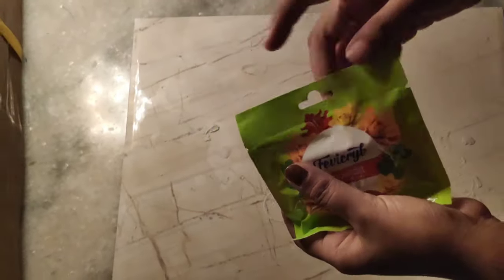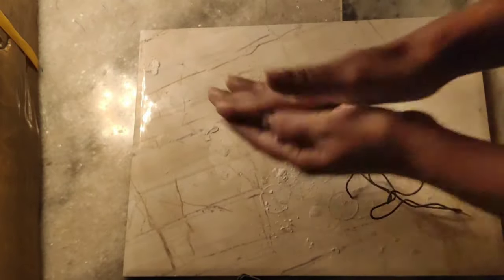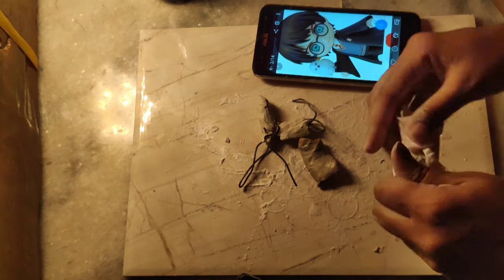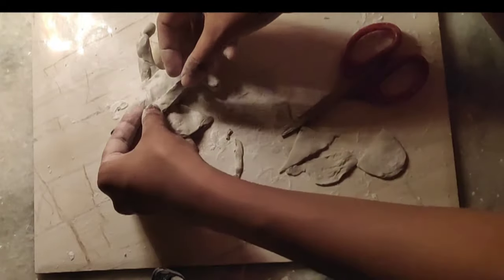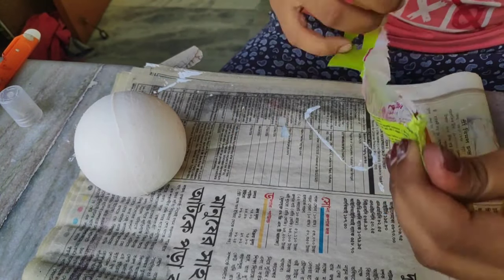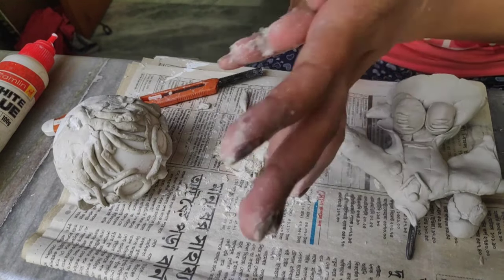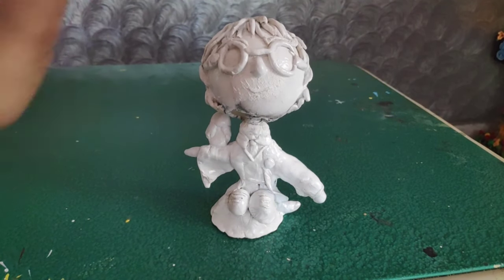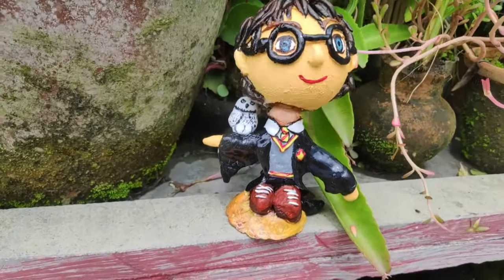How to make a Harry Potter Bobble Head (Satisfying)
Hey this is me PUKU, and in this video I show you how to make a HarryPotter bobble head custom toy . This will look great on your desk and very pocket friendly to create.You can put it on your desk or use it in your CAR. like the video and subscribe for more such DIY and custom content . my insta is @pukuspassion

😁MY TOOLS
Fevicryl Hobby ideas Mould It
Metal Wire
Fabicol Glue
Some local Paint Brush
Acrylic paints

Poco F1
Loacl Basics Tripod

This video is inspired by deeplife & Mad